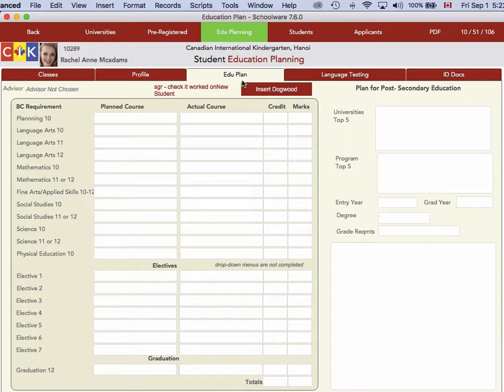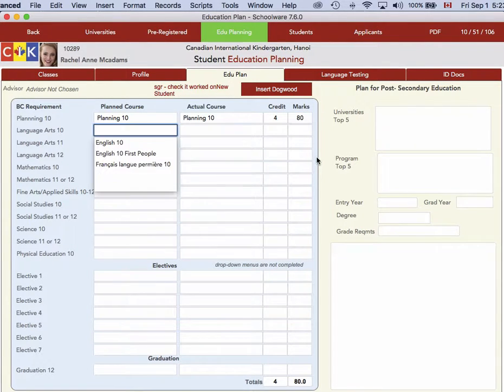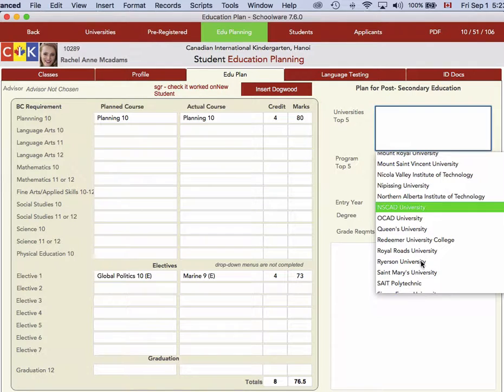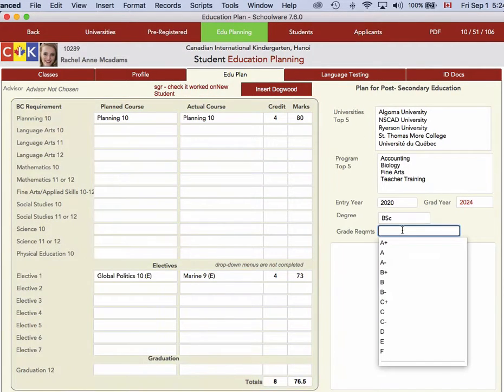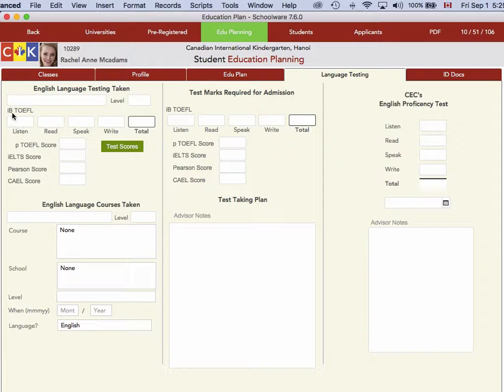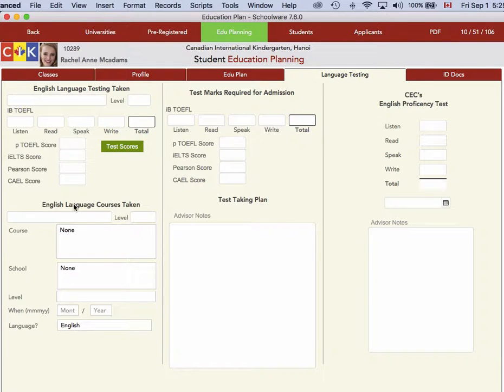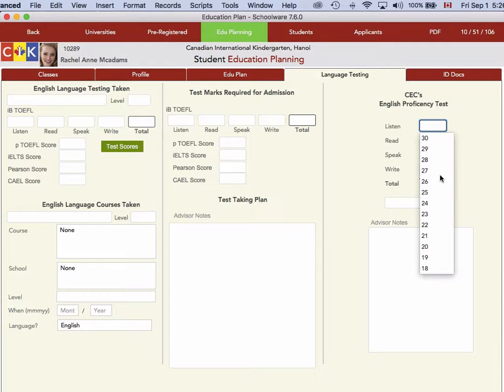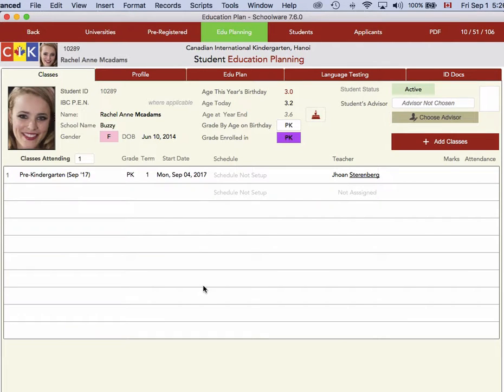admissions student education plan